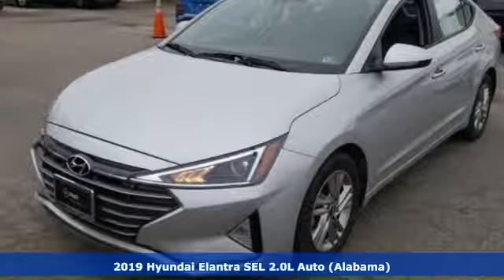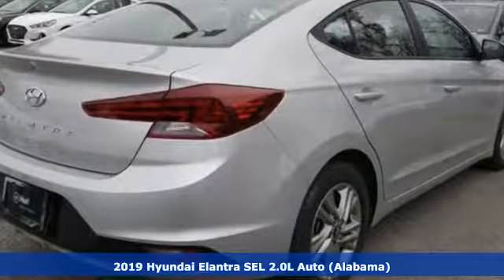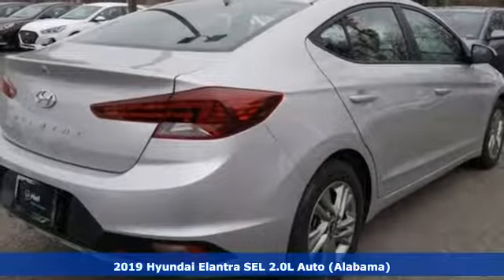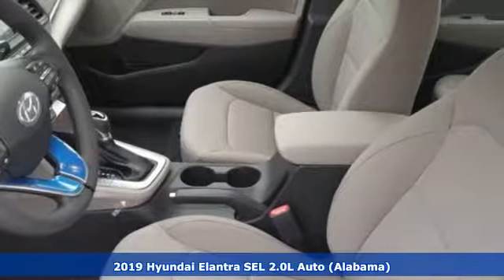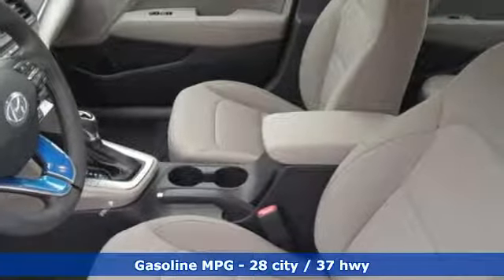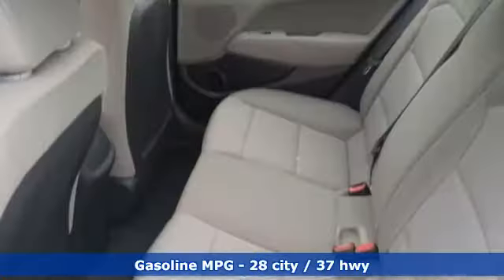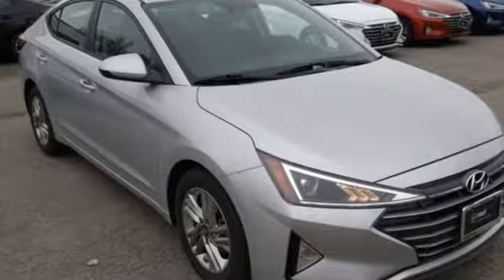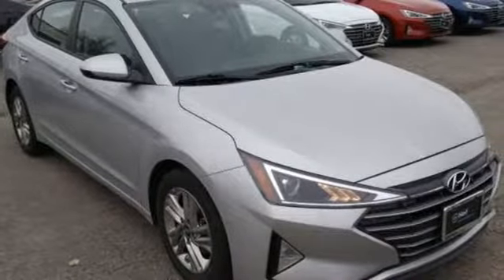New 2019 Hyundai Elantra Newport News VA Norfolk VA, VA #11190332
Year: 2019
Make: Hyundai
Model: Elantra
Trim: SEL
Engine: 2.0L 4-Cylinder
Transmission: Automatic
Color: Silver
Interior: Gray
Stock #: 11190332
VIN: 5NPD84LF3KH449230

Address:
12872 Jefferson Avenue